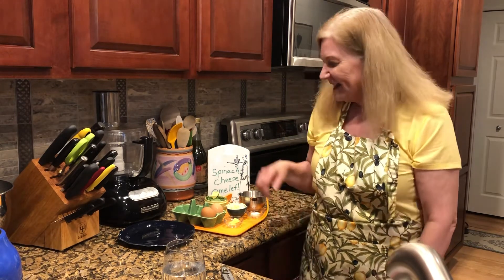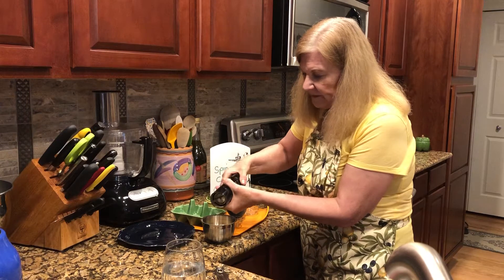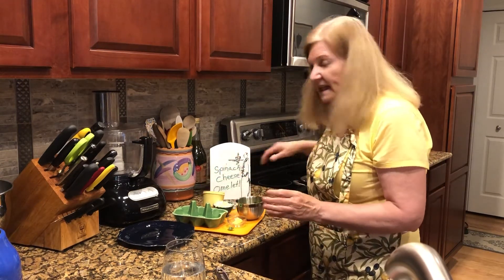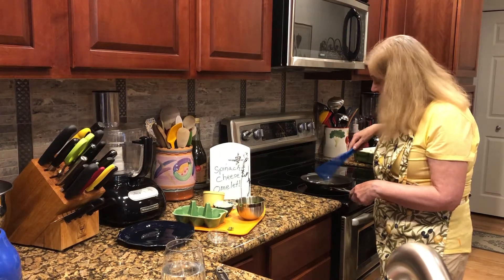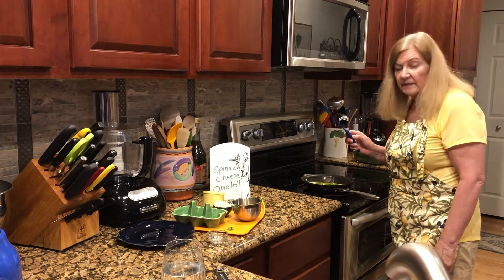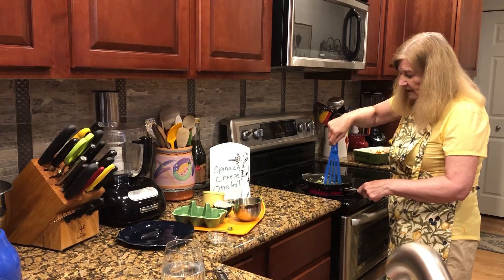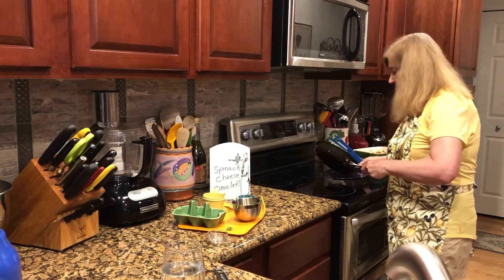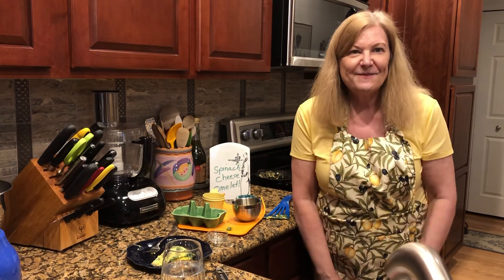#10 Spinach Cheese Omelet getrealinthekitchenwithdiana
Spinach Cheese Omelet

2 large eggs
¾ cup torn baby spinach leaves
3 T grated Monterey jack cheese
Salt and pepper to taste
1 ½ teaspoons of butter
Heat nonstick pan medium-high and when heated add butter and swirl around to cover bottom. While pan is heating whisk eggs (or combine with a fork) and then stir in spinach and salt and pepper.  Add eggs and cook about 3 minutes lifting edges with spatula so runny egg can run under cooked egg and cook.  When about firm, flip egg and sprinkle cheese over top.  Fold omelet and it’s ready to slide onto plate and eat.